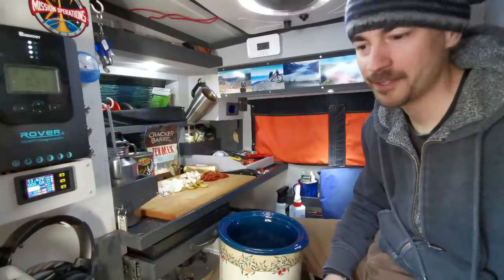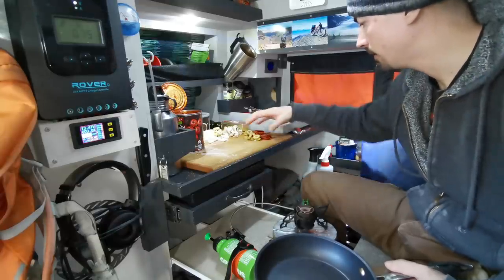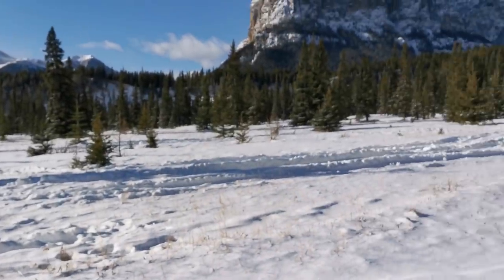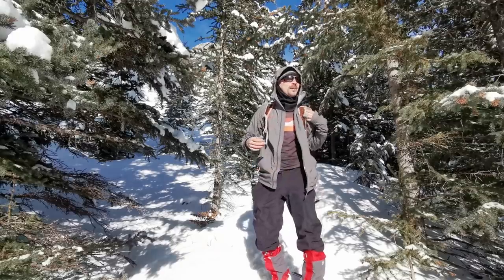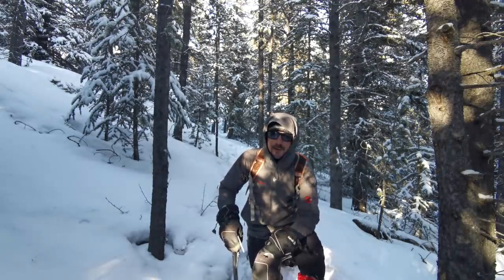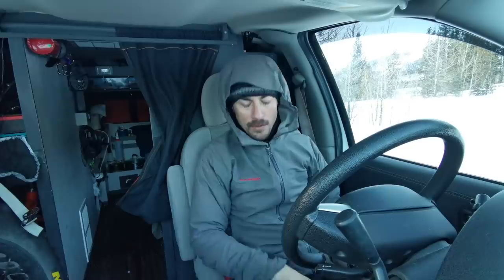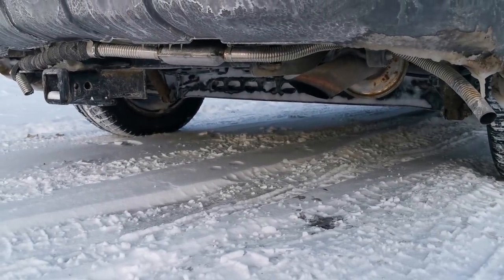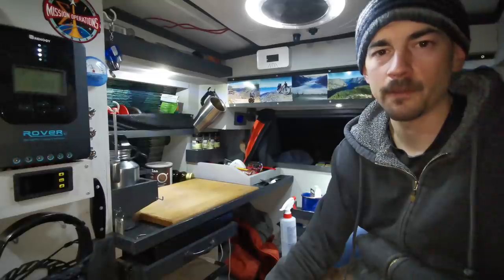Minivan Deep Dish Pizza and a Windy Lookout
I attempt to make deep dish pizza in a slow cooker.